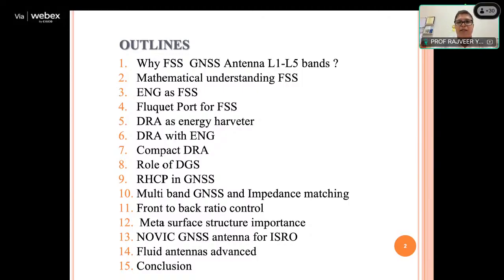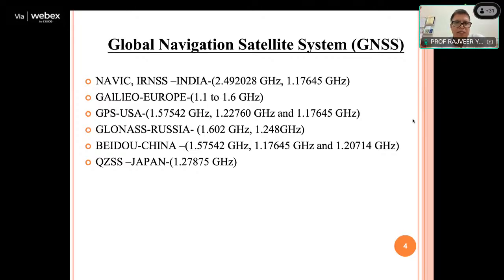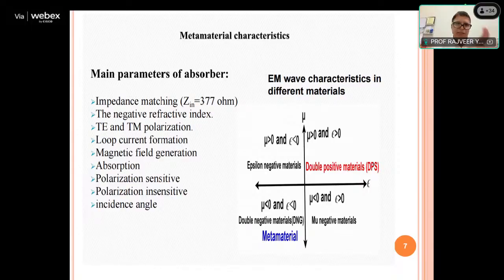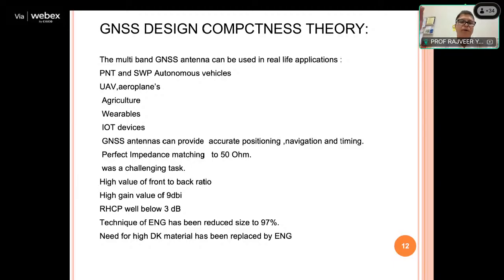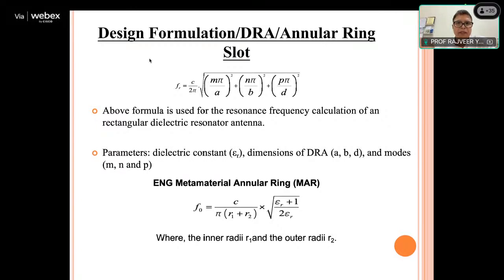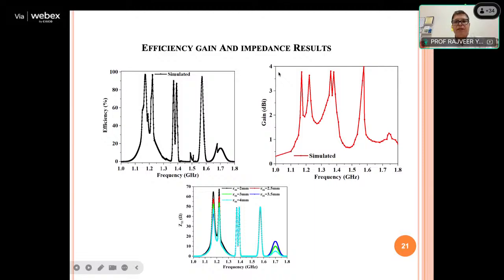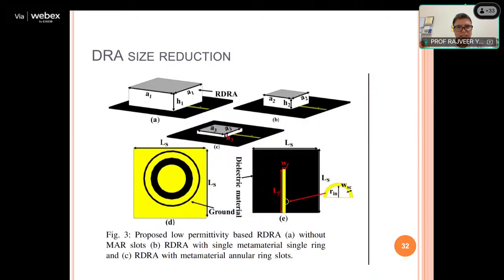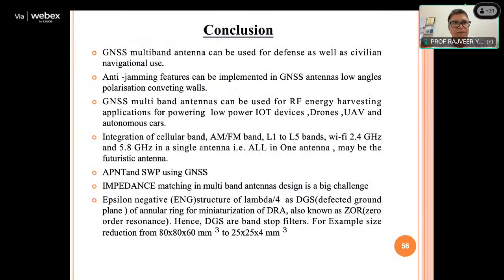Day 1 Session 2 Recent Trends in Frequency Selective Surfaces Design for 5G & 6G Applications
Recent Trends in Frequency Selective Surfaces Design for 5G & 6G Applications